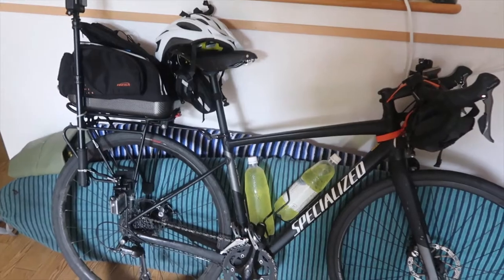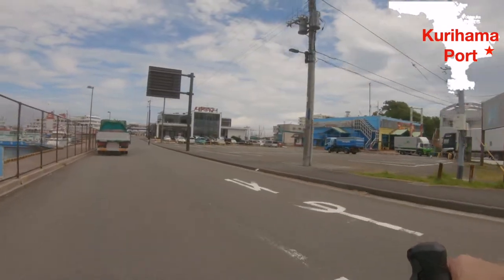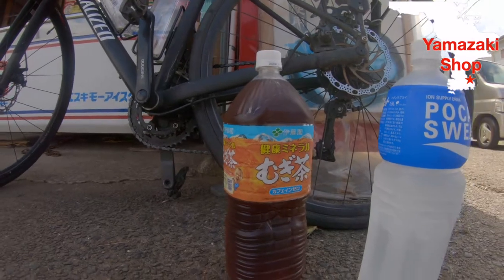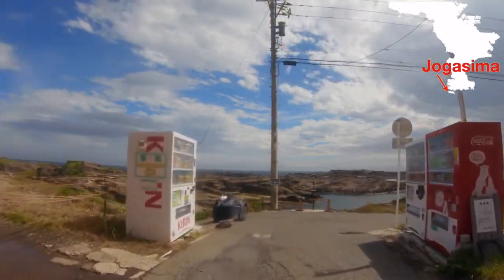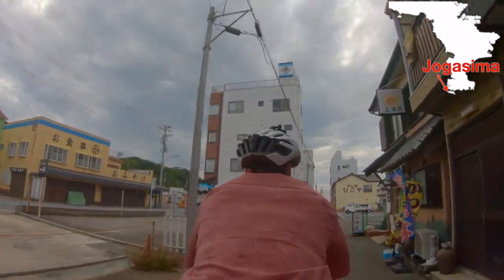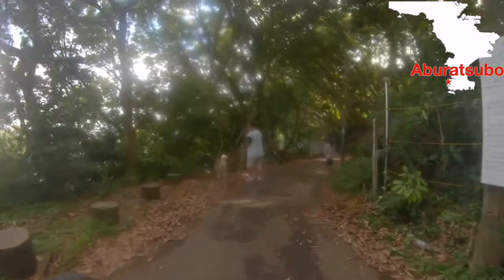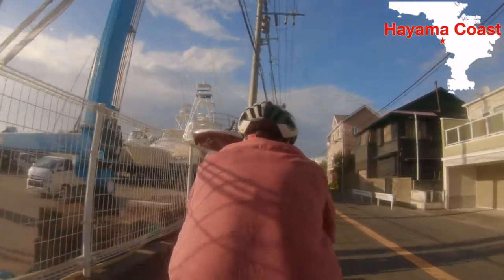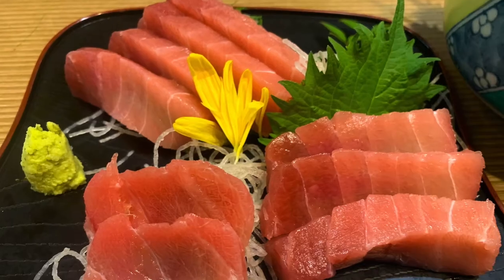Cycling: Miura Peninsula to Jogashima, Japan 三浦海岸/城ヶ島サイクルイング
In this bike riding adventure Flip Flop Navigator takes you 117 kilometers from Fujisawa around the Miura Peninsula to Yokosuka, Miura Kaigan, with a stop off for lunch on Jogashima and back down the West coast through Aburatsubo and Hayama to Zushi.
My friend let me borrow his Go Pro Karma Grip so I hooked it up to the bike and my Go Pro Hero 7 and headed out to film this video.